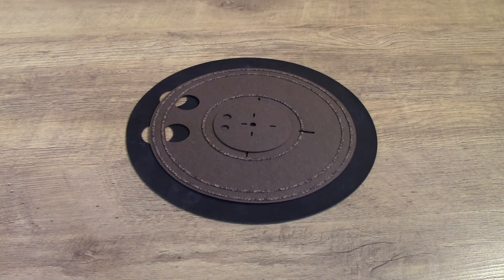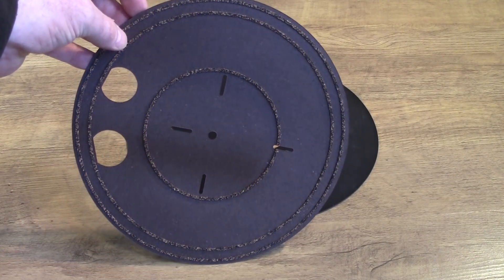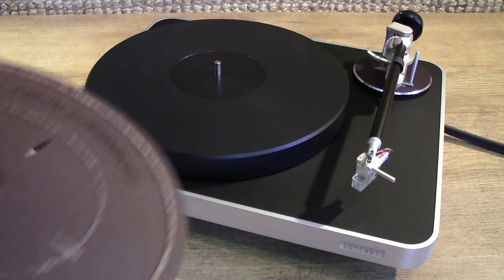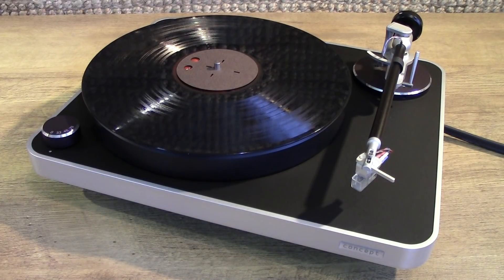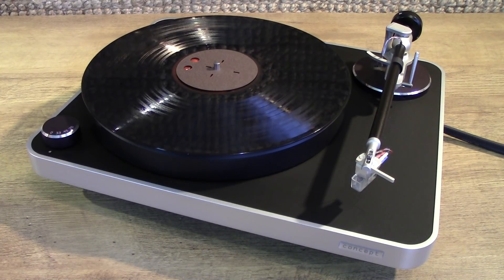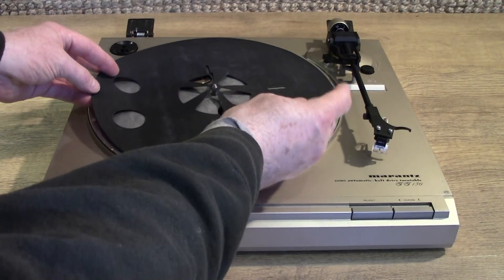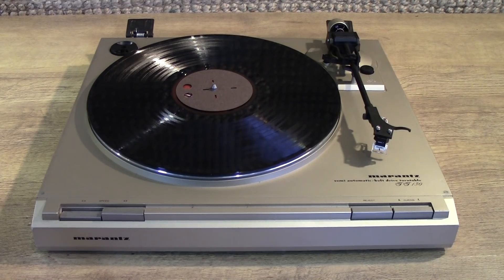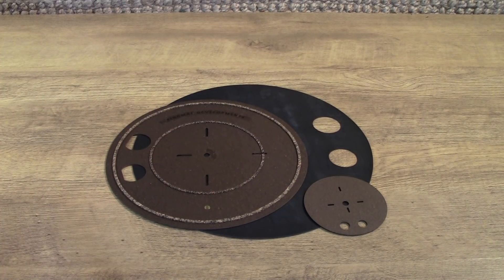Turntable Update 18: Turntable Mat - Ringmat Anniversay Goldspot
Hello VC. This is a Hi-Fi Update Video. No music is shown (or played), only Hi-Fi equipment! This is the Eighteenth in my series of "Turntable Update Videos" where I show my progress with my "Turntable Rig" as I develop it over time.

In this video I show my new Ringmat Record Support Real Ale Goldspot Anniversary Edition.

Featured Hi-Fi:

Clearaudio - Concept MM -- Turntable
Clearaudio - MM -- Moving Magnet Cartridge
Marantz - TT130 -- Turntable
Shure - M44-7 -- MM Cartridge

Ringmat - Anniversay Goldspot -- Turntable Mat
Ringmat - Base Platter Mat (without stud) -- Spacer Mat
Ringmat - Ringcap mk II -- Record topper
Analogue Studio - Rubber & Cork Mat -- Turntable Mat
Non Brand - Oak Cone Feet -- Hi-Fi feet

Featured Vinyl

White Stripes - Elephant  (2LP)

"VC" stands for "The Vinyl Community".